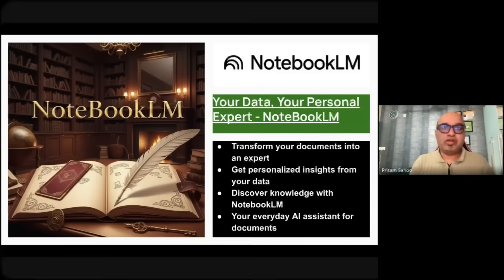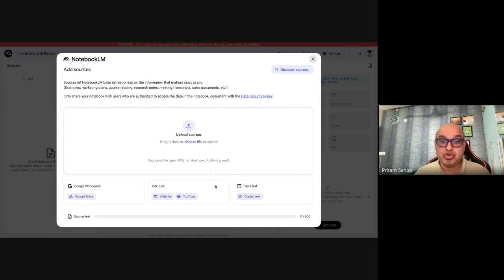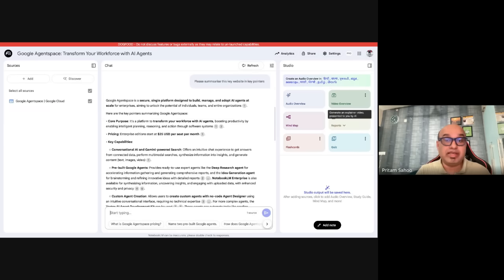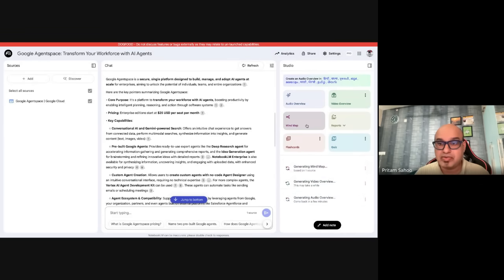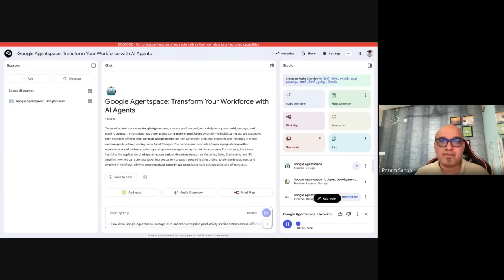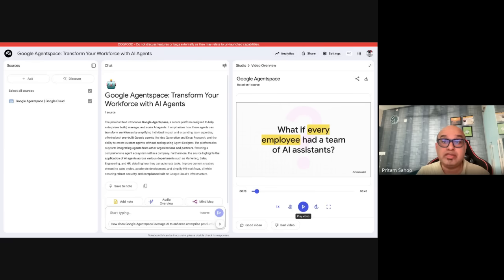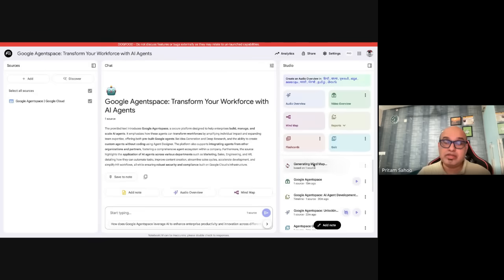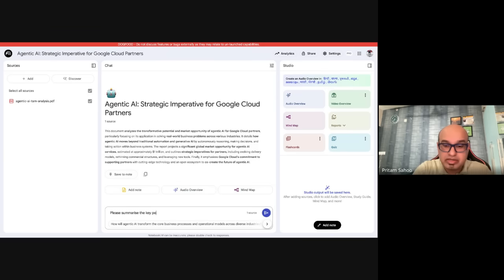“How to Unlock AI Genius with Google’s NotebookLM 🤯”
Generative AI Book

🤯 What if you could turn your notes into pure AI genius?
In this video, I’ll show you how to unlock the real power of Google’s NotebookLM — the AI tool designed to supercharge your learning, research, and productivity in 2025. 🚀

NotebookLM isn’t just another AI app. It’s a personal AI research assistant that helps you:
✅ Summarize long documents in seconds
✅ Connect ideas across different notes
✅ Generate insights you never thought of
✅ Boost productivity, creativity, and critical thinking

🔥 Whether you’re a student, professional, creator, or entrepreneur, this video will show you how to use NotebookLM step by step to get smarter, faster, and more productive.

👉 Stay till the end where I reveal the #1 hidden NotebookLM feature that could change how you study and work forever.